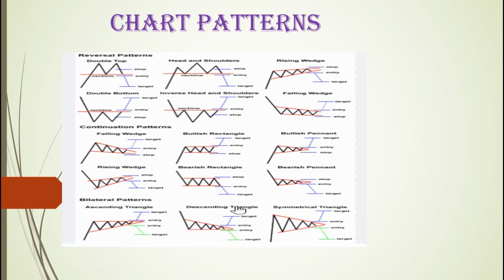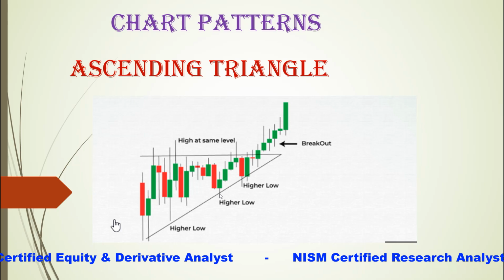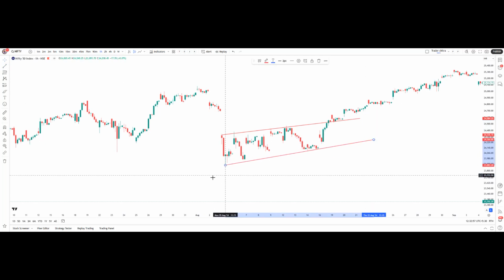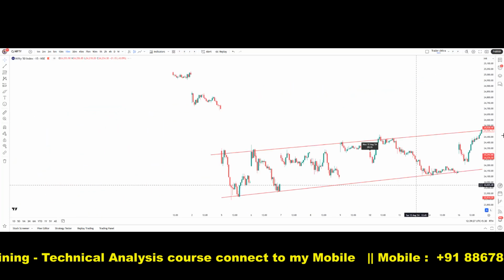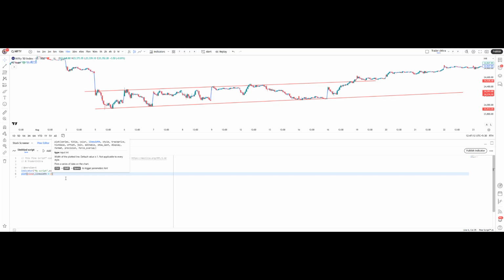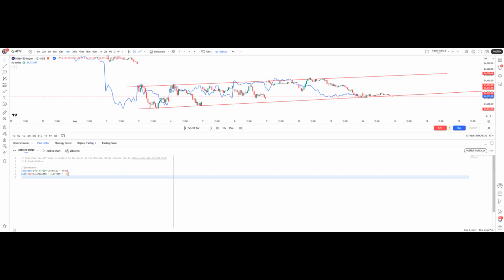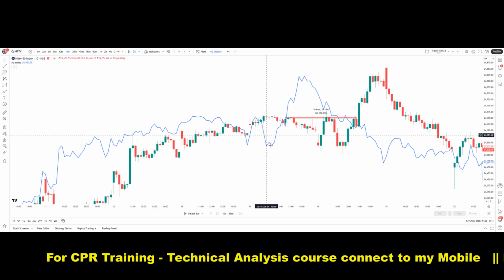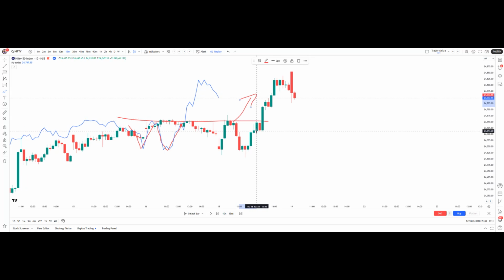Price Action Patterns Made Simple || Identify Patterns